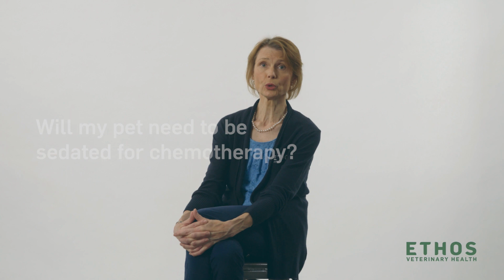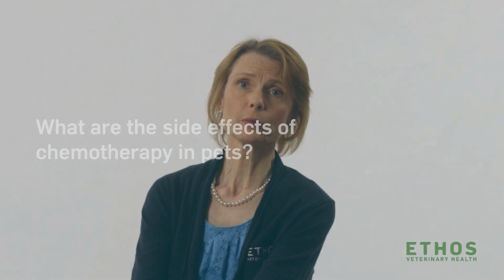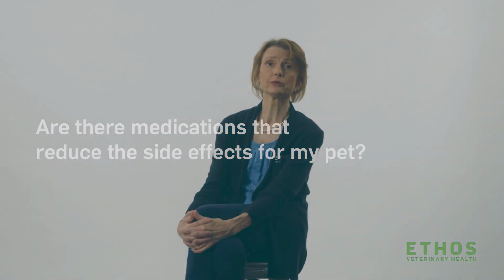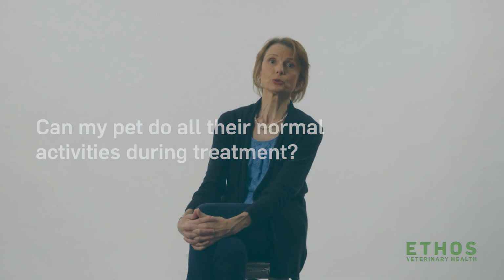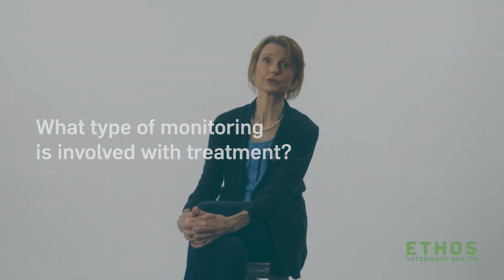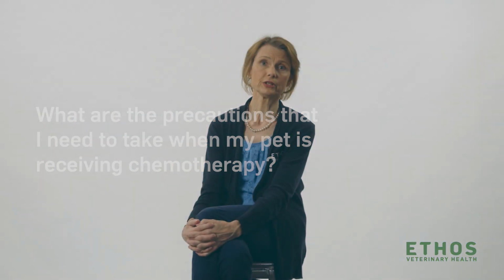Understanding Your Pet's Treatment Plan: Chemotherapy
With help from Dr. Kim Cronin, DVM, DACVIM (Oncology), we hope this video provides you with answers and information about your pet's treatment plan.

00:00 Intro
00:14 When is chemotherapy recommended?
00:47 Why is chemotherapy different in veterinary patients compared to humans?
02:02 Will my pet need to be sedated for chemotherapy?
02:51 Is chemotherapy different in veterinary patients compared to humans?
03:45 What are the side effects of chemotherapy in pets?
07:53 Are there medications that reduce the side effects for my pet?
08:59 How do I handle side effects if my pet develops them?
10:00 Can my pet be left alone after treatment?
10:24 Can my pet do all their normal activities during treatment?
11:09 What type of monitoring is involved with treatment?
11:52 What are the precautions that I need to take when my pet is receiving chemotherapy?
12:38 How do I know if pursuing chemotherapy is the right choice for my pet?
14:37 What should I do if I have an emergency after hours?